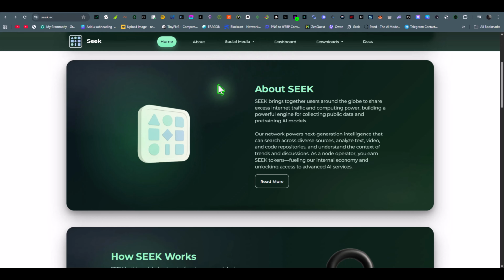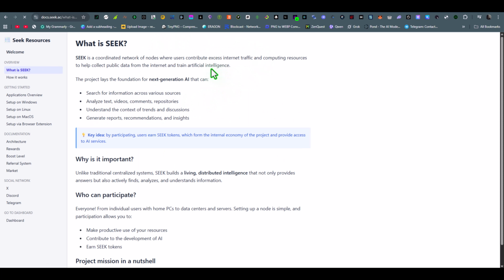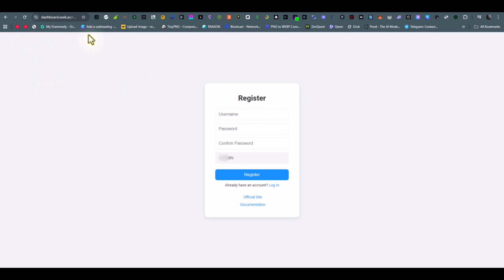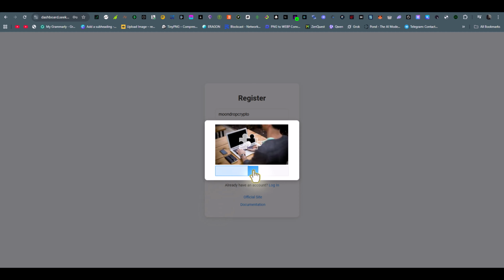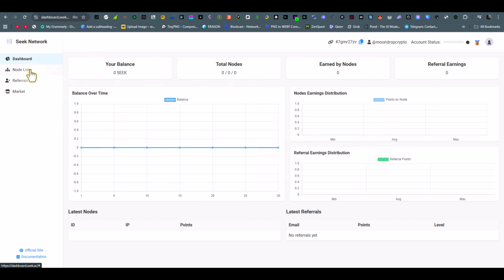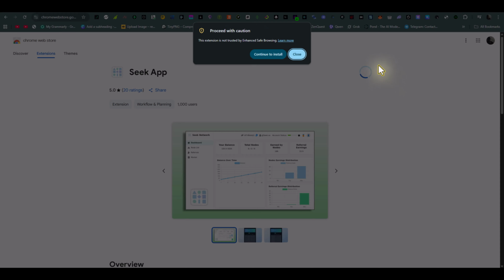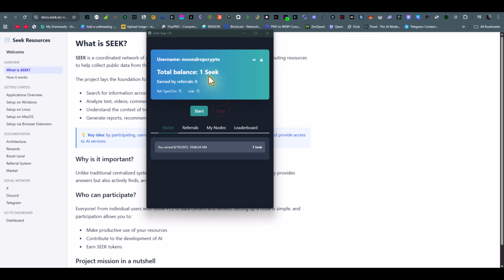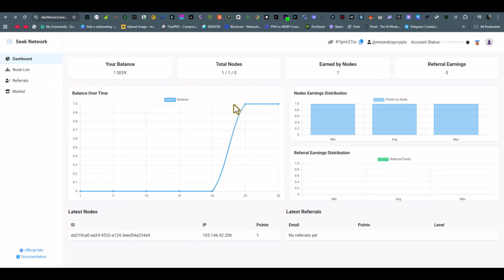Seek Network Airdrop | Run Node & Earn $Seek Tokens | Seek Airdrop Full Guide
New Airdrop Alert – Seek Network Airdrop is here! In this video, I’ll show you step by step how to join the Seek Network Airdrop, run nodes, and earn free $SEEK tokens directly on your PC, Mac, Linux, or even through a browser extension.

Seek Network is an innovative project where you can share unused internet data and computing power to build a global AI network. By running a node, you not only contribute to AI training but also get rewarded with free $SEEK tokens. 💰